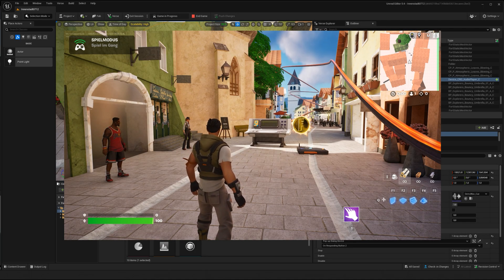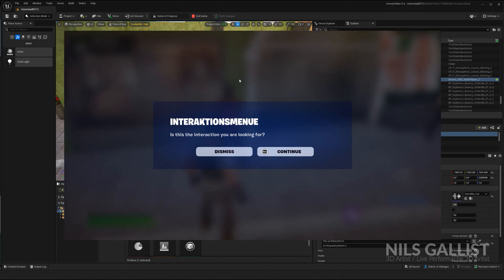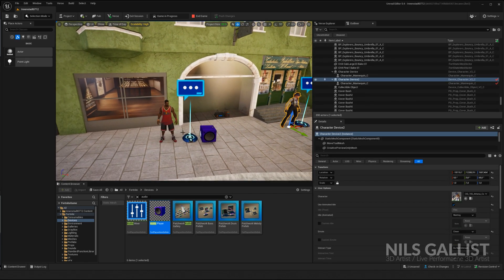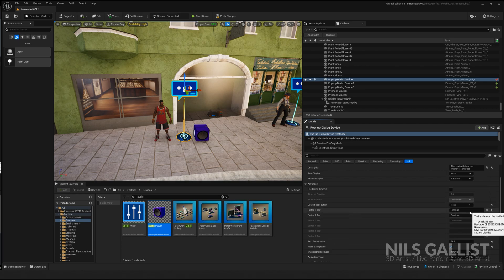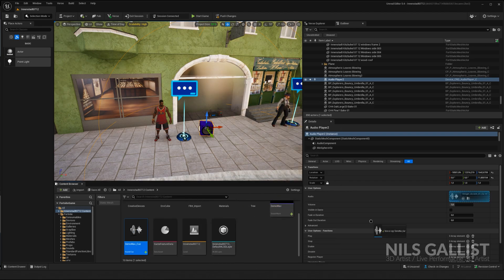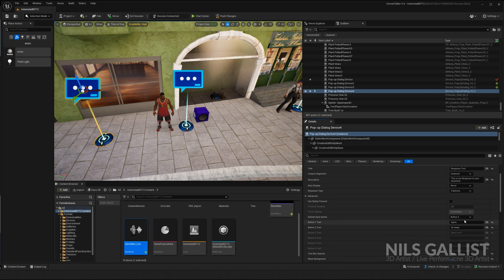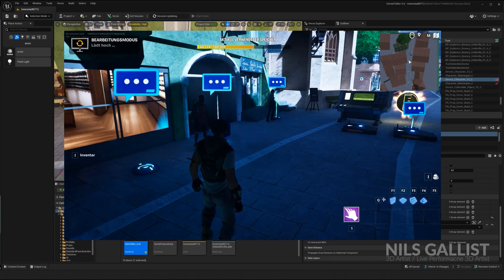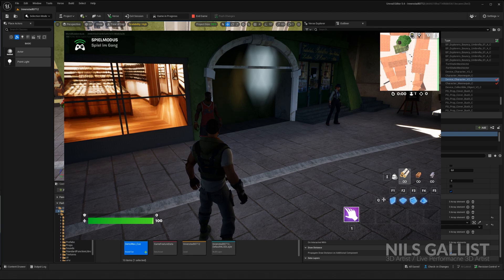!NO CODE! Custom NPC Dialogue and Quests in 5 MINUTES || UEFN - Fortnite Creative 2.0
Create a dialogue system in Fortnite-Creative without any Code!

Timestamps:

00:00 Intro
00:35 Demo
01:23 Set Up
04:30  Add Audio Dialogue
05:43  DONE
05:45  Chaining Dialogue Together
06:40  Trigger Emotes
07:35 Test in Fortnite